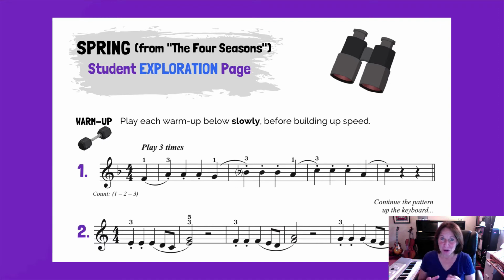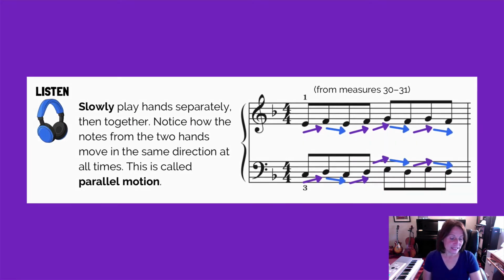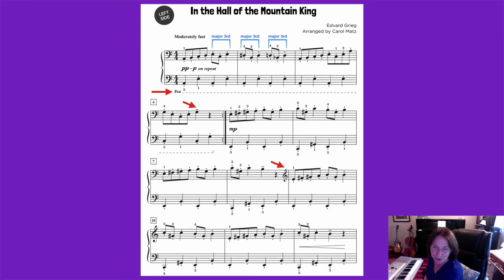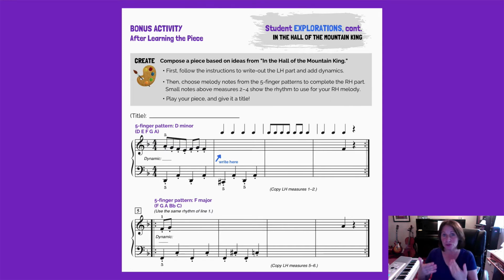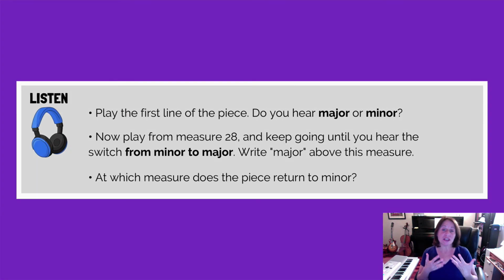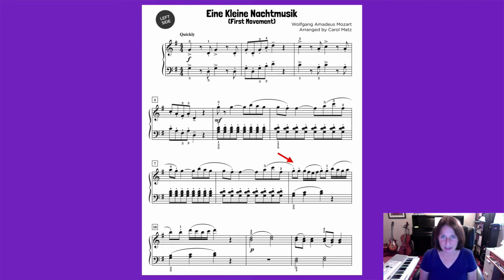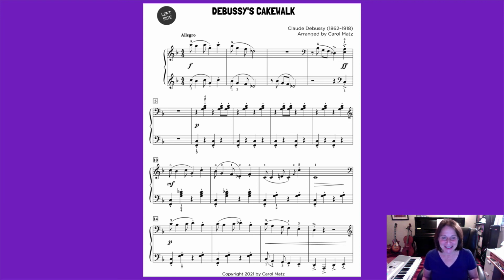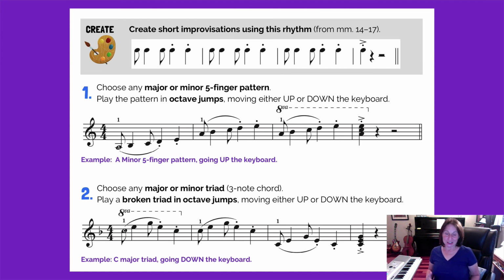Teaching Tips for STUDIO PACK: Classics 1 Intermediate Levels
0:00 Intro
1:54 "Spring" by Vivaldi
8:07 "In the Hall of the Mountain King" by Grieg
15:53 "Andaluza" by Granados
19:43 "Eine Kleine Nachtmusik" by Mozart
26:18 "Cakewalk" by Debussy

STUDIO PACKS are Studio-Licensed (buy ONE and use with all your piano students). Each pack includes:
• Five piano arrangements
• Orchestrated MP3 backing tracks
• Model piano recordings
• Teaching tips videos
• Multimedia student resources (videos, sound files, maps, images, virtual tours, etc.) related to the piece the student is learning, music history, the composers and their countries, etc.

All these resources are assembled in ONE place (the PDF you purchase) to make it easy for your students to have an immersive, fun, and interactive experience while learning their new piece!